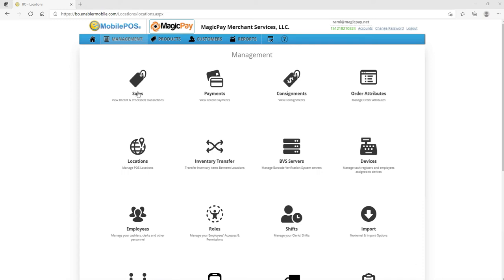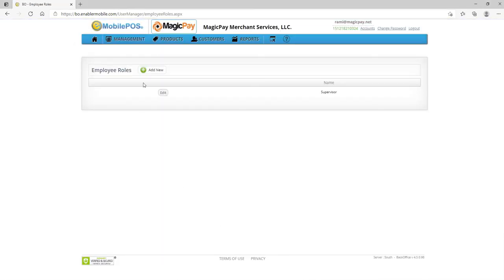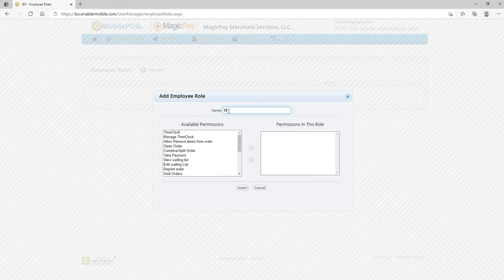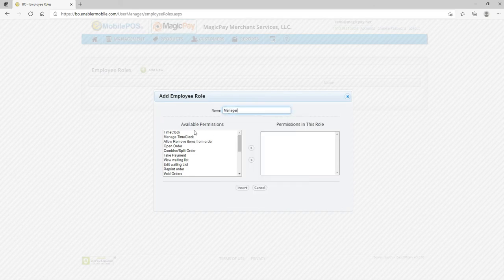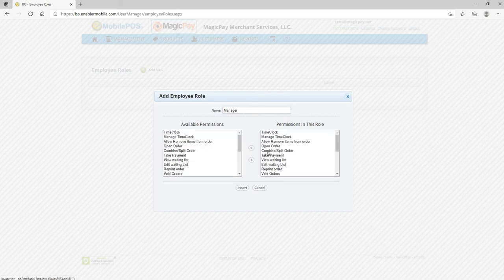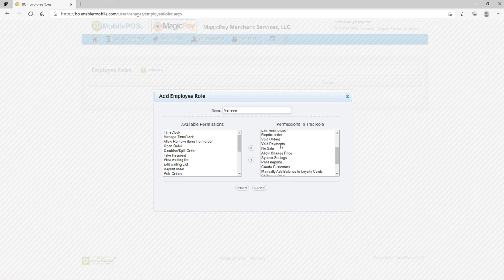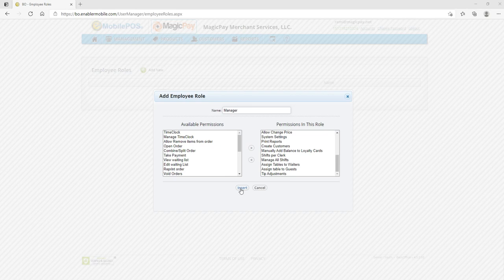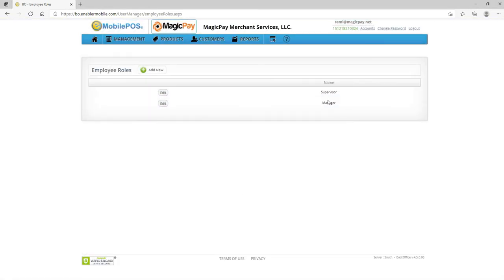Create a New Employee or User Role with Custom Permissions on eMobilePOS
MagicPay Merchant Services, LLC.
Servicing merchants in the USA, Puerto Rico & the US Virgin Islands.